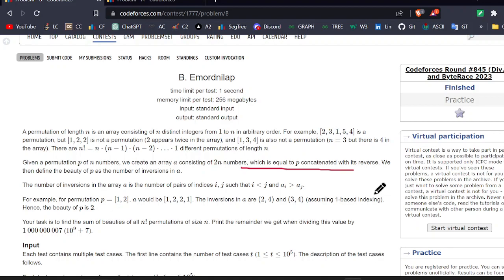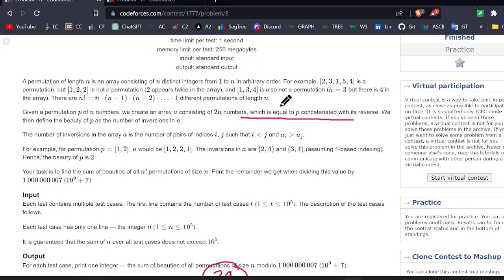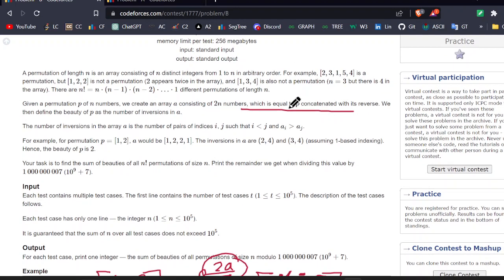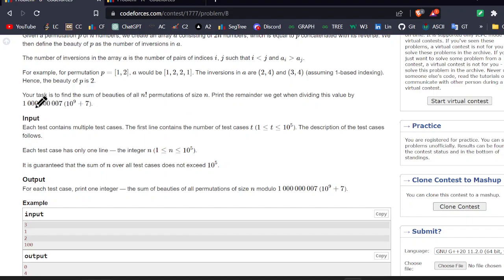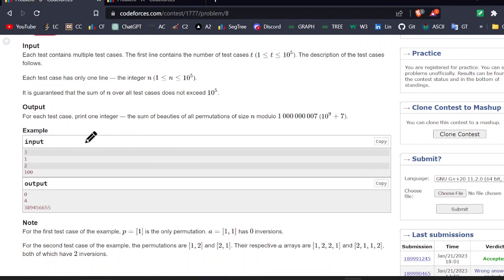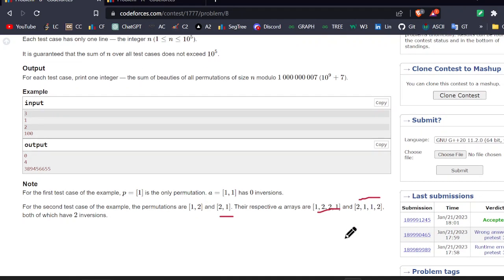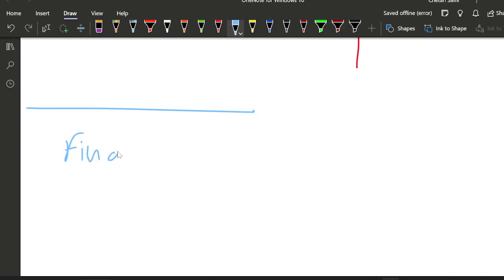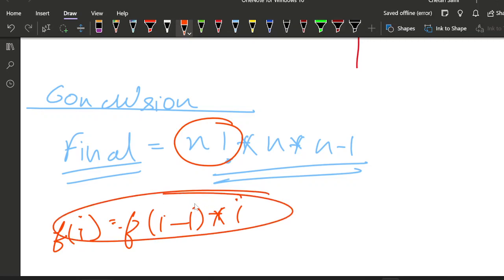B - Emordnilap | Codeforces Round #845 (Div. 2) | DCC NIT-A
Codeforces Round #845 (Div. 2) || B - Emordnilap || Aryan (CSE'25)

Happy Coding!